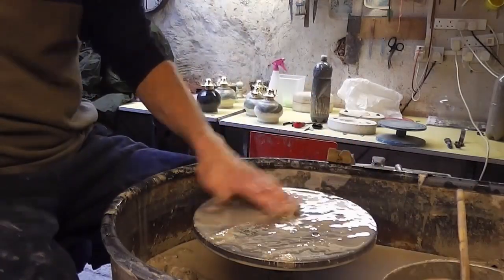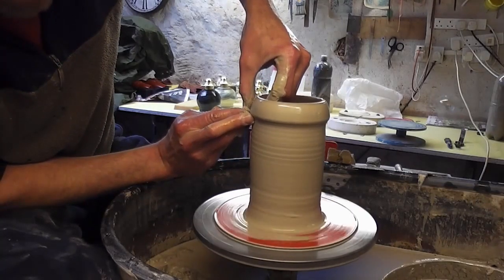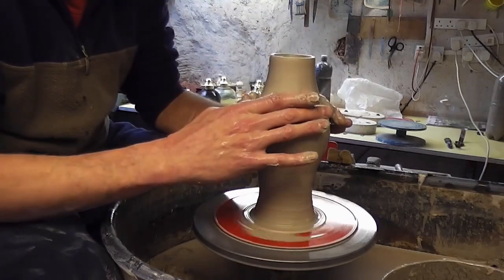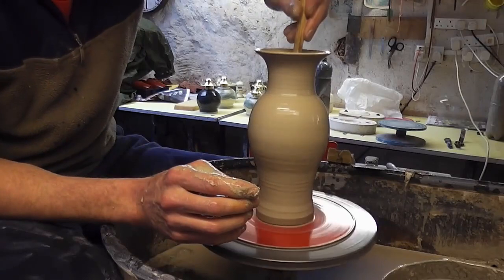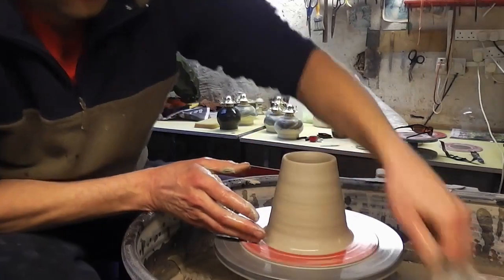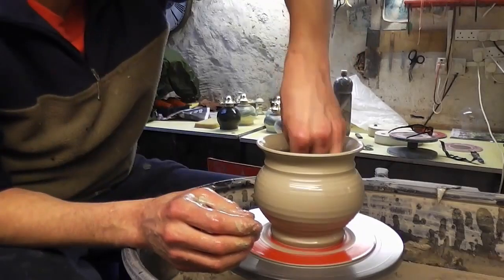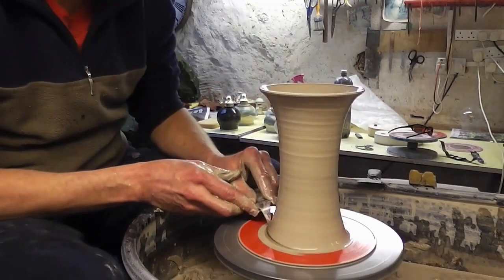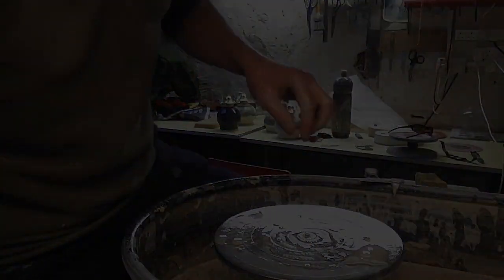Throwing / Making 3 Different Small Pottery Vases on the Wheel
Throwing / Making 3 different shaped small pottery vases on the wheel.